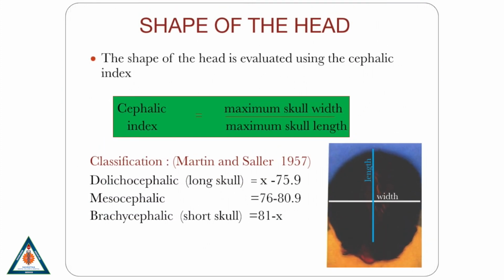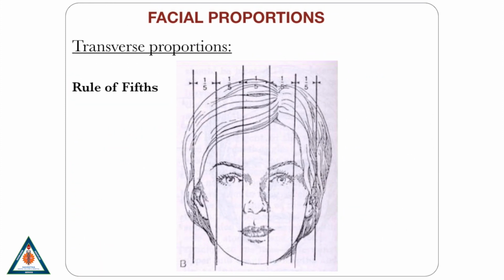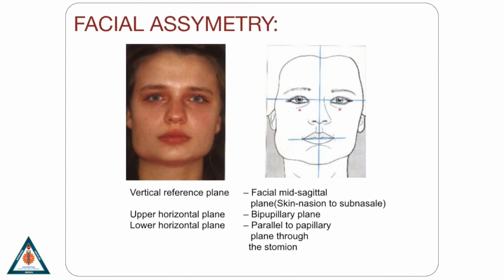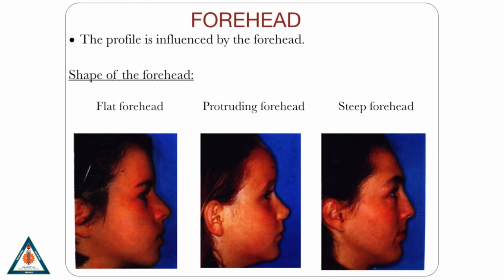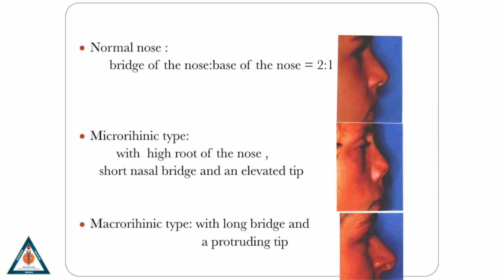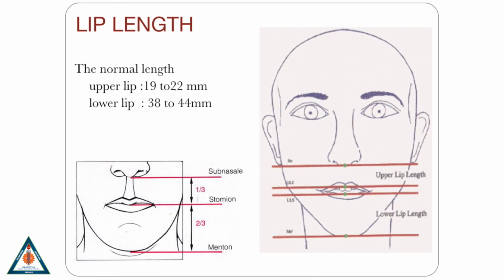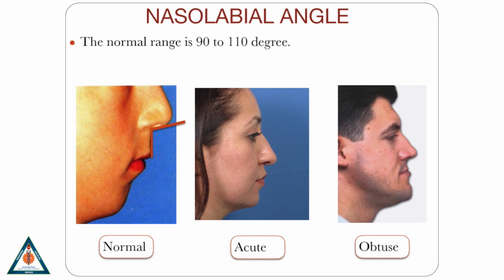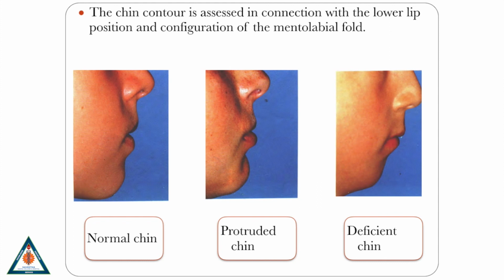Esthetics Part 1